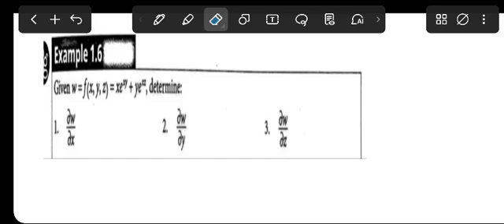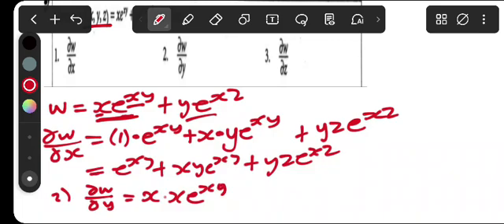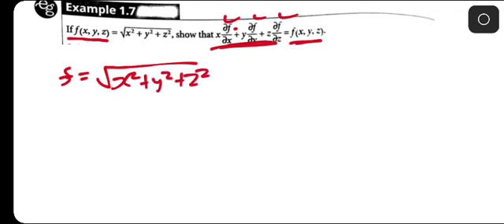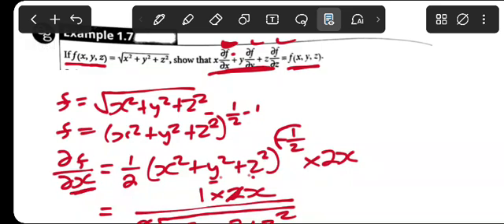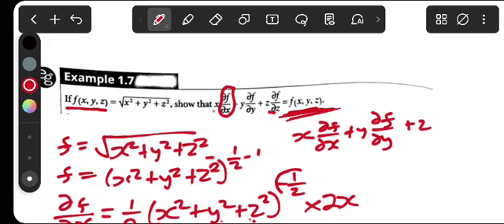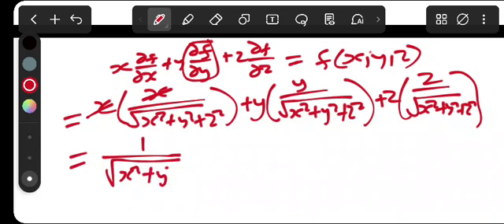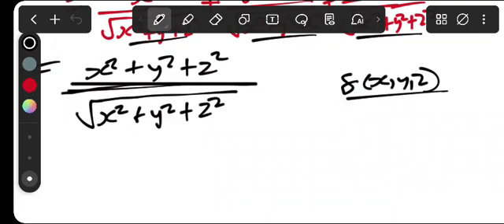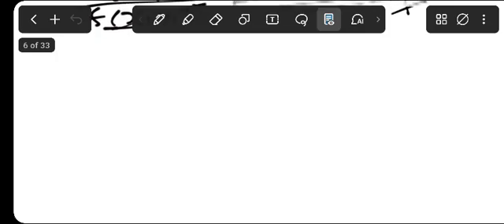N6 Partial derivatives Mathematics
N6 partial derivative Mathematics N6